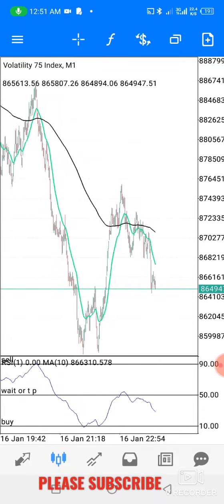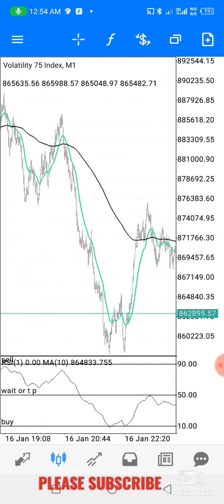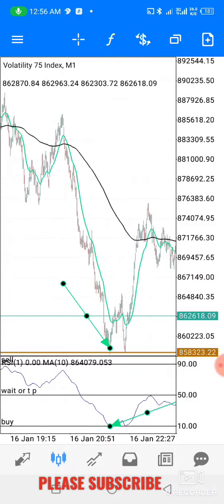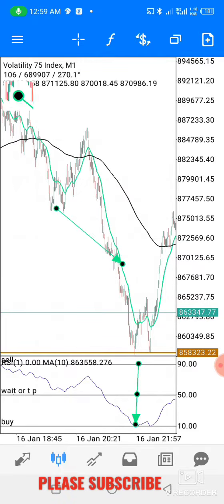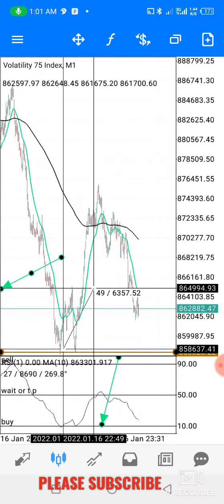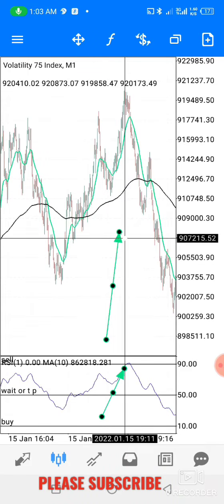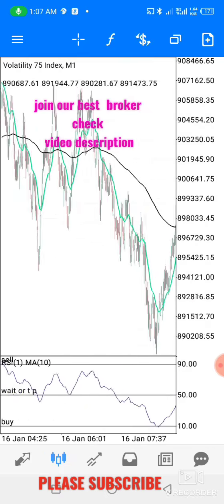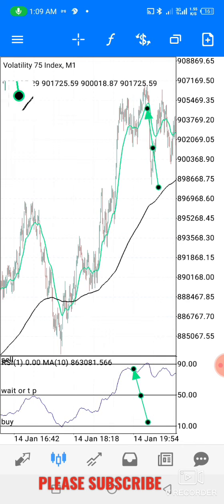Hidden v75 Strategy | how to turn $10 to $10000+ scalping v75 (Vix75) join vip for infinity profit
Course Duration : 1month
Frequency : At Least one video course per day
Course venue : Telegram
Course methods: Videos( 90%),  PDF and Live trading

✅💰(WINFXTRADING) MONEY MAKING PROGRAMS
Courses stated below are same as above  WFX Courses

📉📈Assets :

♻️Vix

♻️ BoomCrash indices

♻️Step Indices
♻️Fxpairs

♻️Gold

♻️BTC